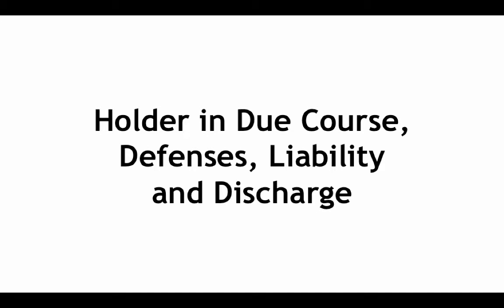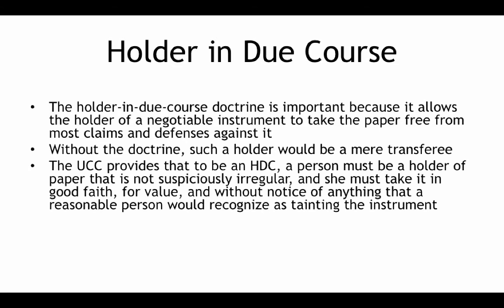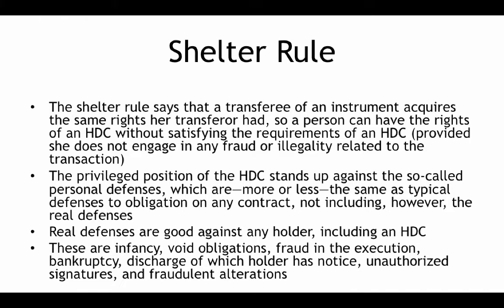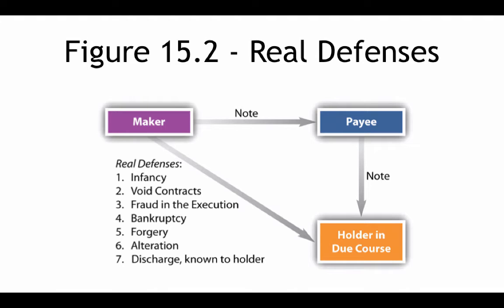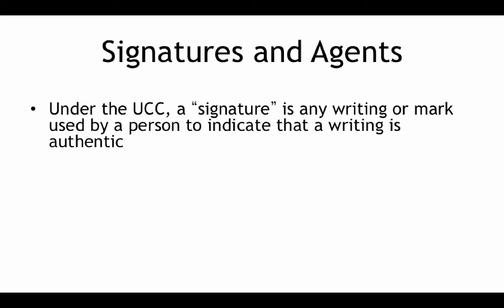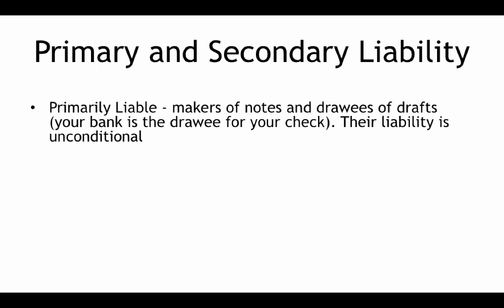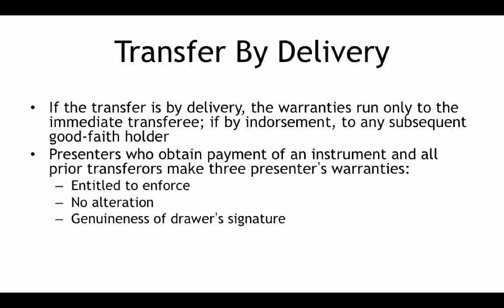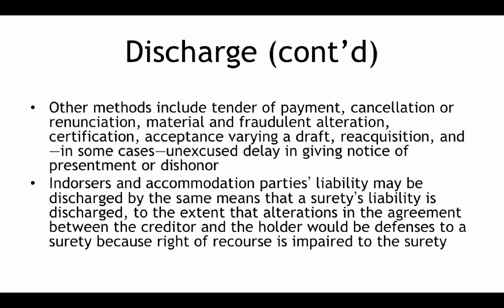Holder in Due Course, Defenses, Liability and Discharge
Table of Contents:

00:05 - Holder in Due Course
00:49 - Figure 15.1 - The Shelter Rule
01:44 - Shelter Rule
02:47 - Shelter Rule (Cont’d)
02:50 - Figure 15.2 - Real Defenses
02:51 - Shelter Rule (Cont’d)
03:13 - Figure 15.2 - Real Defenses
03:50 - Figure 15.3 - Notice of Defense
04:15 - Figure 16.1 - Signature by Representative
04:47 - Signatures and Agents
05:21 - Unauthorized Signatures
05:56 - Primary and Secondary Liability
06:33 - Transfer Warranties
06:55 - Transfer By Delivery
07:29 - Discharge
07:57 - Discharge (cont’d)